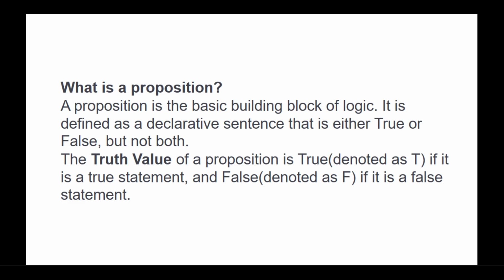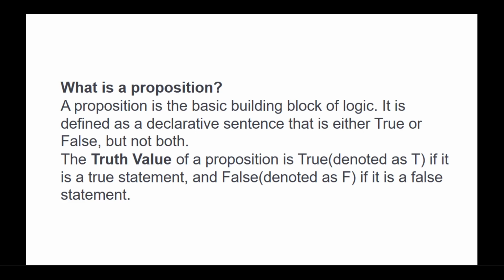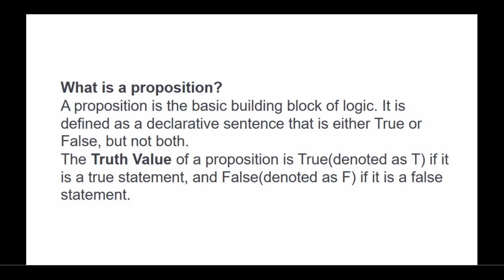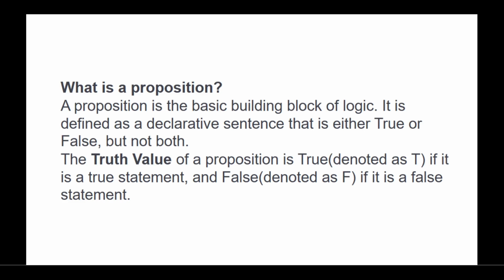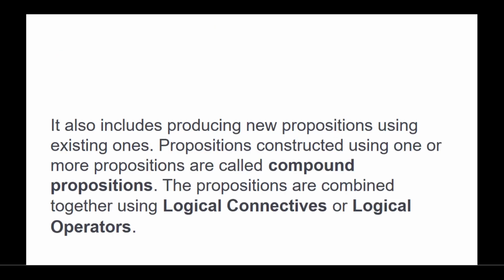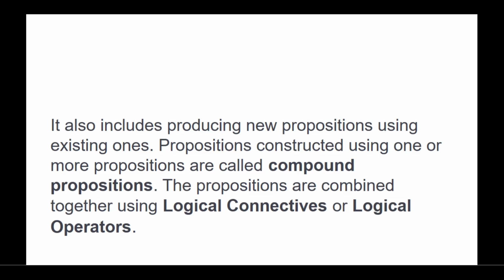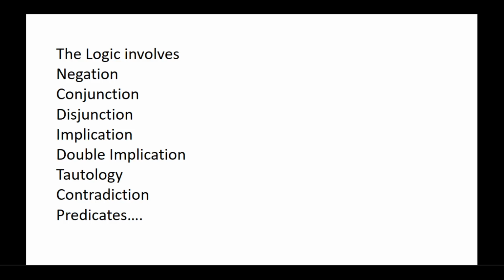MATHEMATICAL LOGIC-21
Introduction about Mathematical logic.